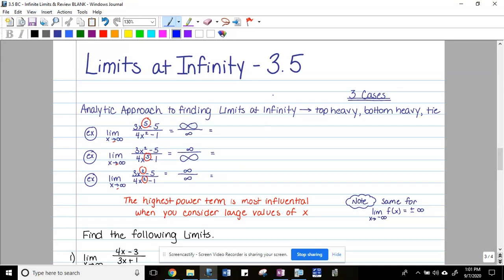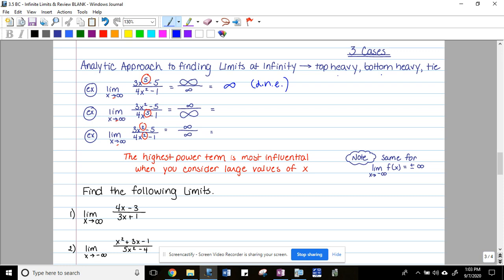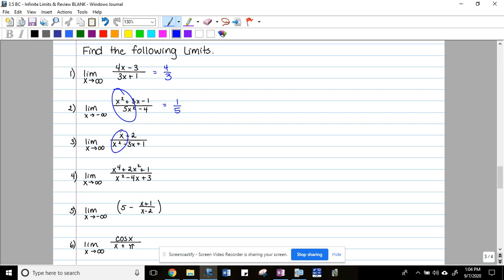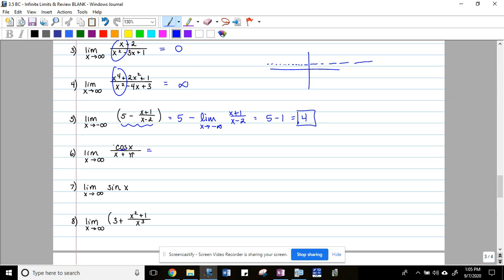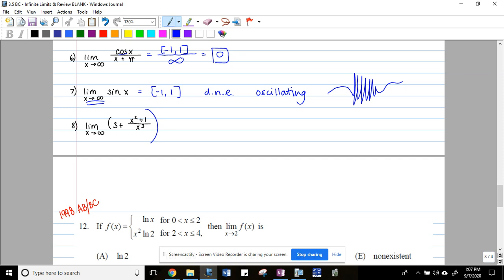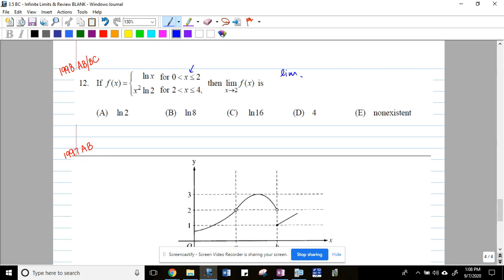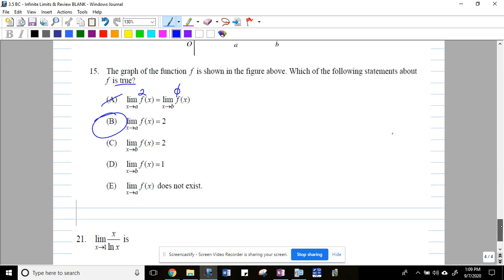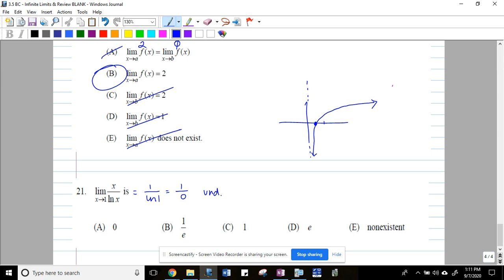3.5 Limits at Infinity